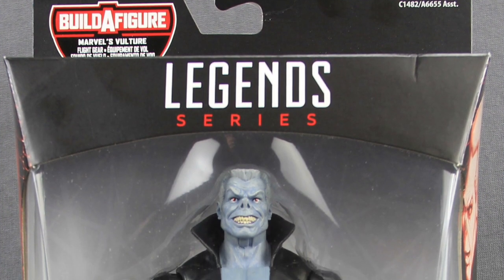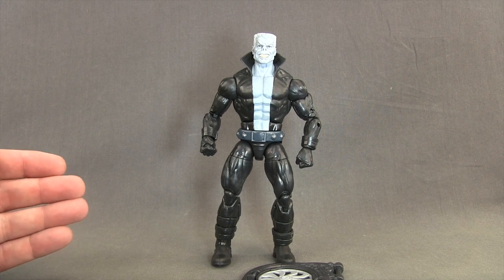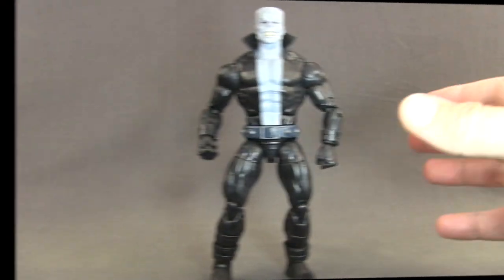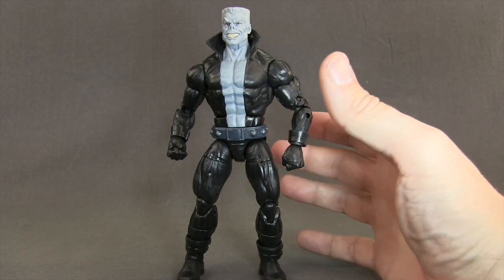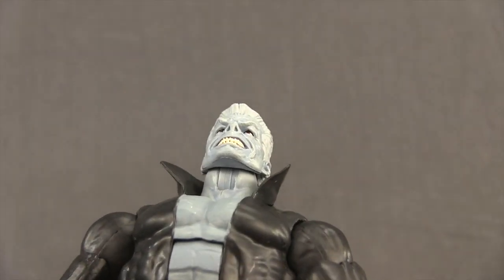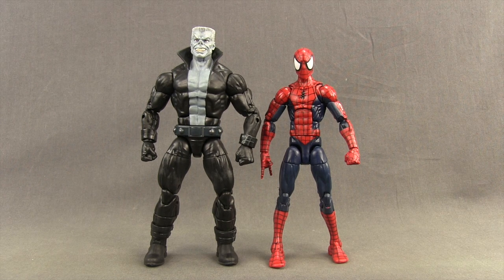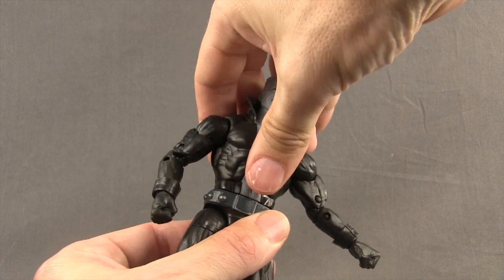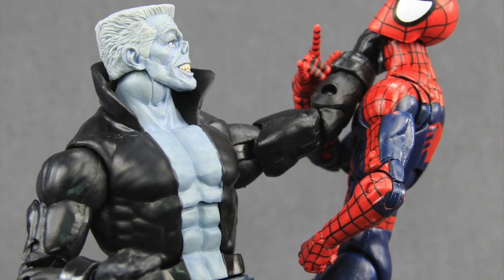Spider-Man 6" Marvel Legends Tombstone Figure Review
Today I take a look at the new Marvel Legends Series 6" Tombstone figure from Hasbro. This figure is part of the Vulture Build-A-Wing wave and includes one of the jet turbines for the wing.

This figure was provided by Hasbro for review free of charge.